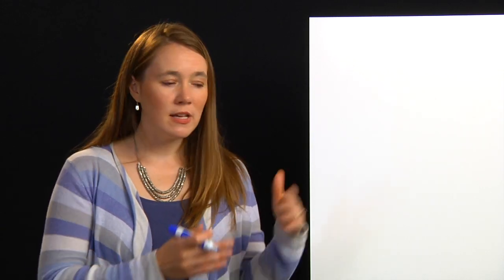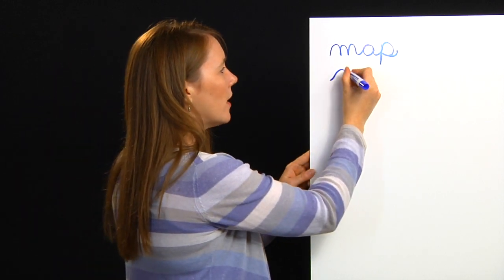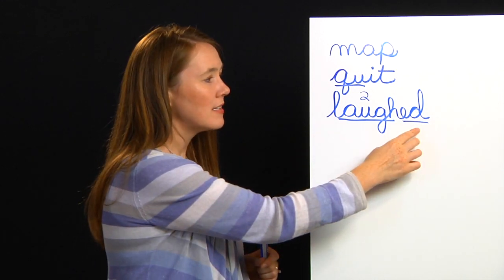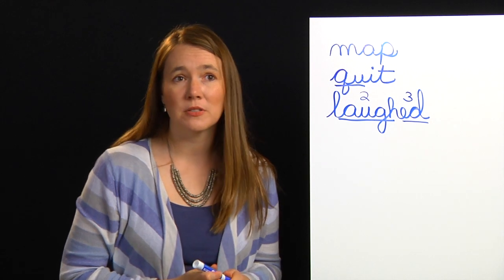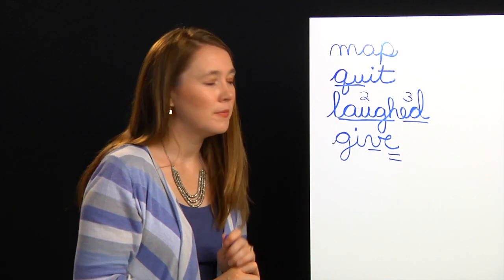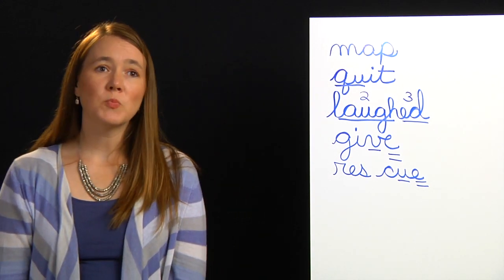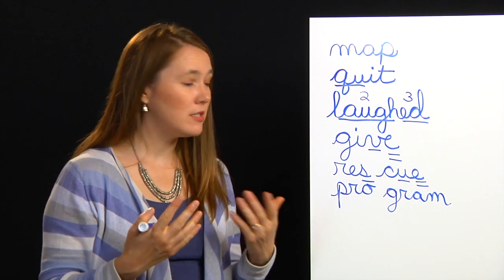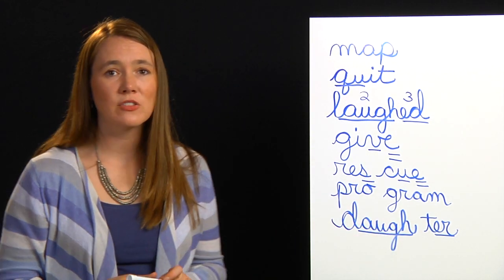Spelling Dictation: A Multi-Sensory Approach to Reading and Spelling by the Logic of English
Learn how to dictate words using the Logic of English style of spelling dictation. This presentation by Denise Eide will review the basic approach, demonstrate how to mark words, introduce finger spelling, and explain how this method benefits all learning styles.

Spelling Dictation, also called Spelling Analysis, is an integral component in helping students master the phonograms and spelling rules and develop the decoding skills they need for success in reading. Further training on teaching words through Spelling Analysis is available in our video "Spelling Analysis with One-Syllable Words"